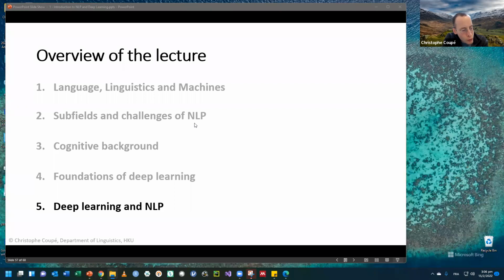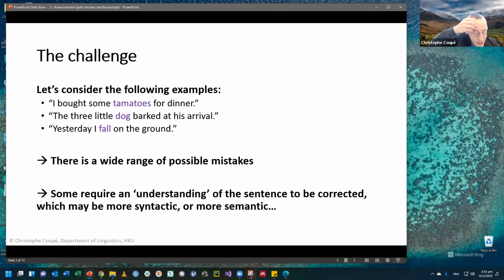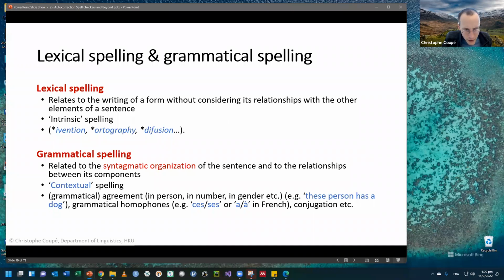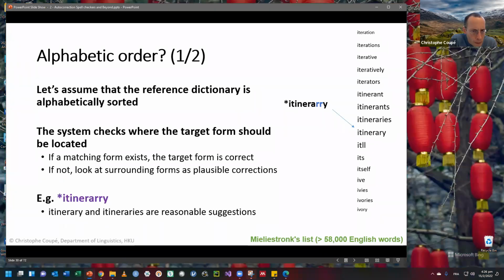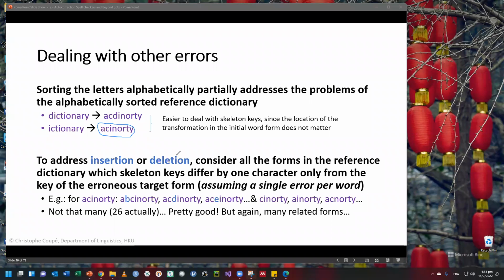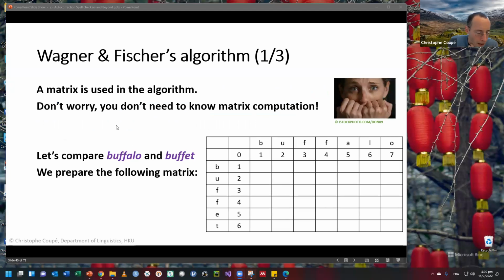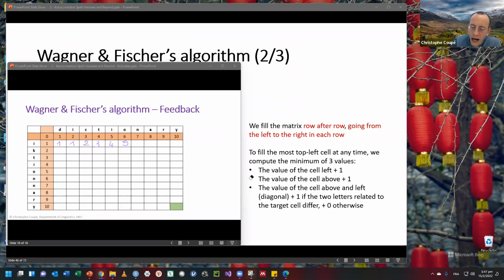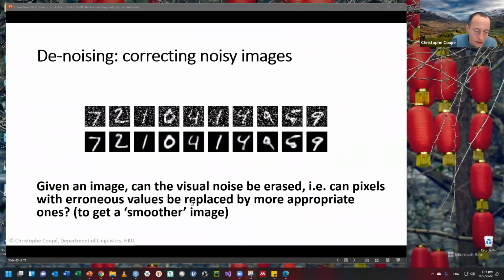day2 Autocorrection Spell checkers and Beyond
Beware: Given how one uses their fingers to type different
keys, some contiguous keys may lead to errors while others
will not
• If you type with a single finger, all errors related to contiguous
keys can appear…
• Programmers do not know how users type, so they don’t take
this into account